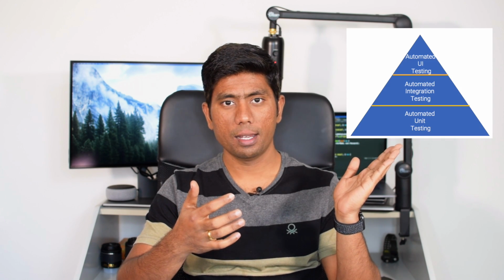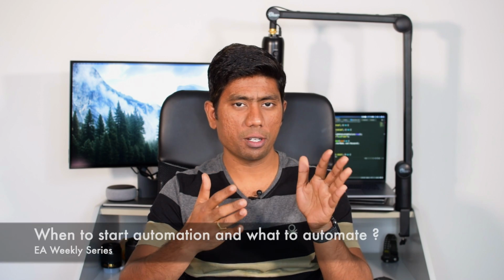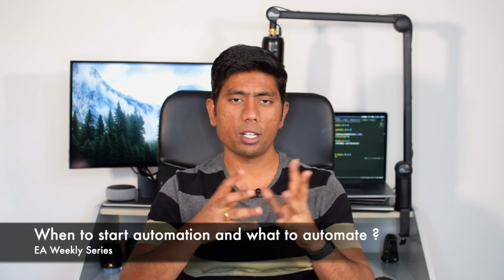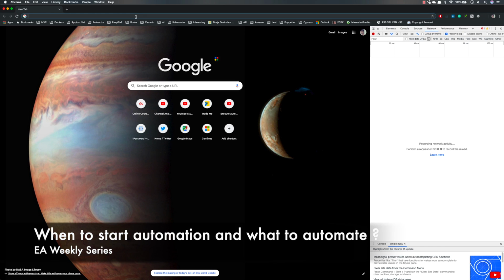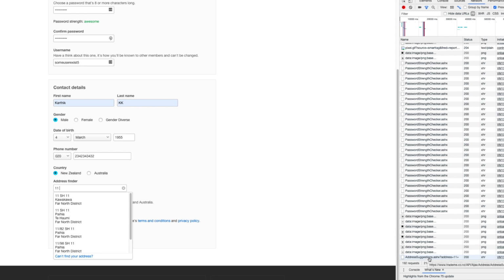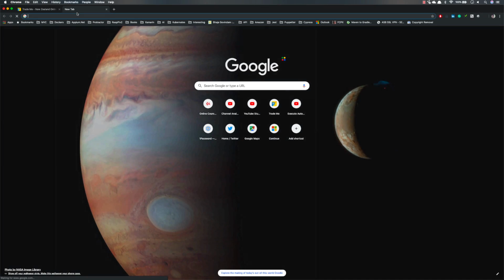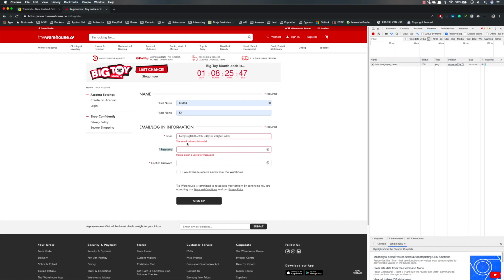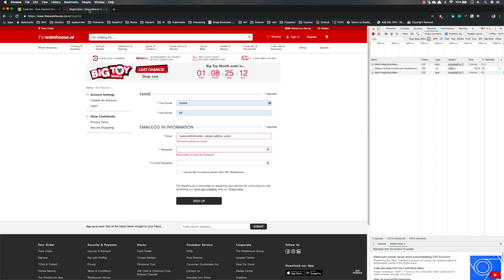When to start automation testing and what to automate? (EA Weekly)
In this video we will discuss one of the most pressing questions which people go through in their day to day work, what to automate test and when to start automation testing.

We will start our discussion with Testing Pyramid and discuss

1. What each layers of test pyramid is ?
2. Who is responsible in automating each layer ?
3. When and how much to start automation in each layer ?